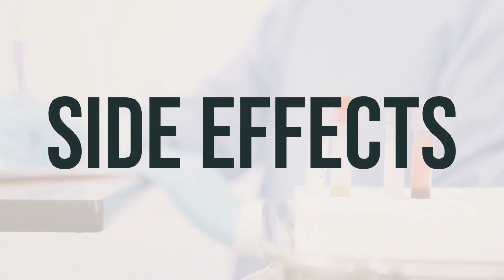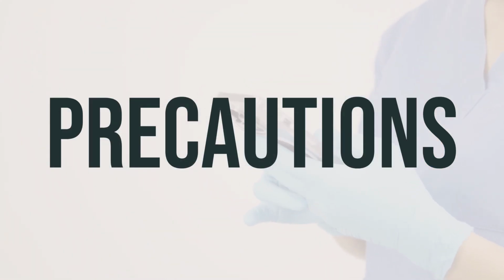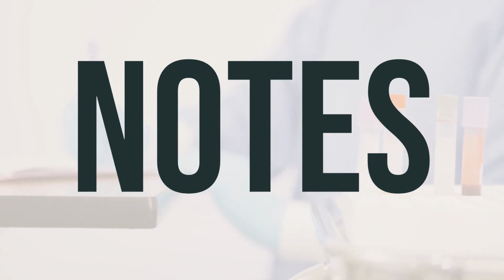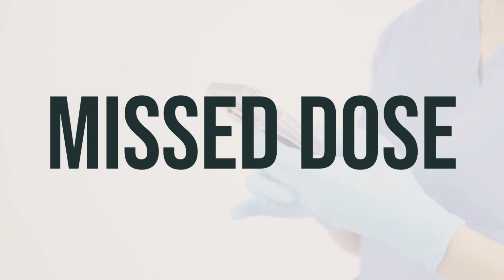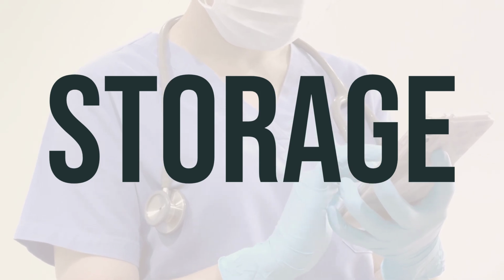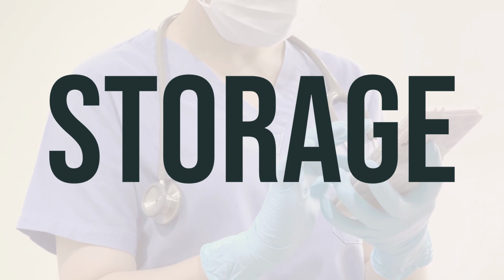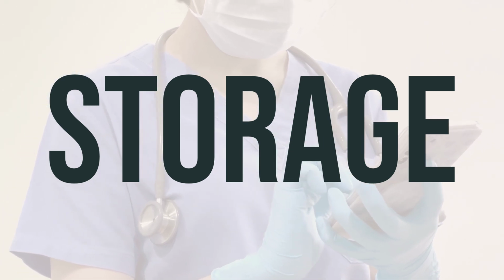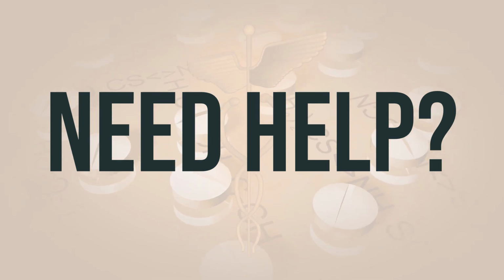How to use Elfolate - Explain Uses,Side Effects,Interactions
Elfolate, also known as folic acid, is a B-vitamin that is important for forming healthy cells, especially red blood cells. It is naturally found in some foods, but supplements may also be taken to treat or prevent low folate levels. Low folate levels can lead to certain types of anemia, and conditions such as poor diet, pregnancy, alcoholism, liver disease, certain stomach/intestinal problems, kidney dialysis, among others, can cause low folate levels. Women of childbearing age should make sure to get enough folic acid to prevent infant spinal cord birth defects. The daily dosage of elfolate varies depending on individual needs, and it is best to consult with a healthcare professional to determine the optimal timing for taking this medication.
f118